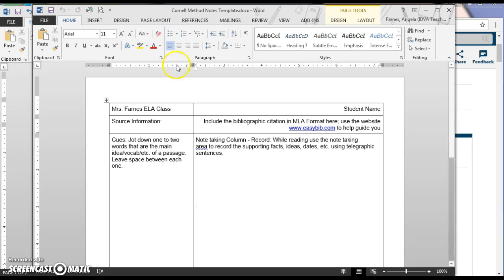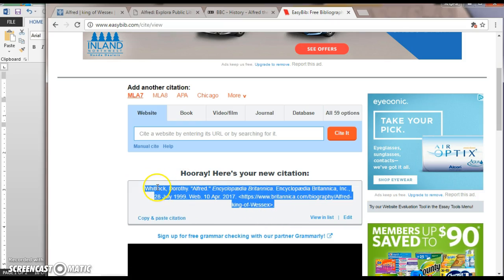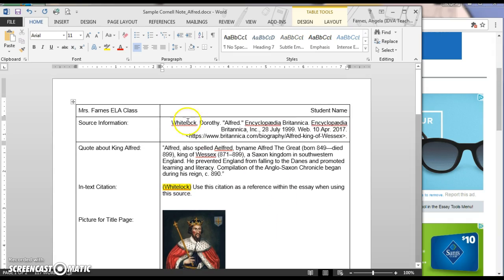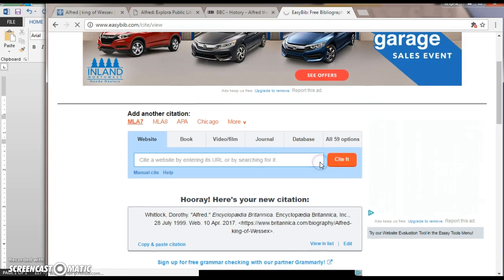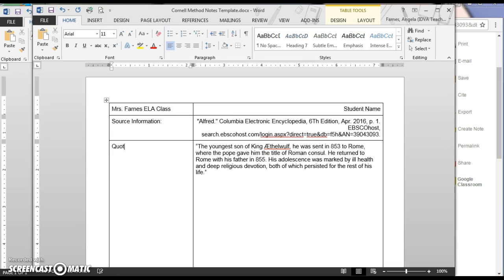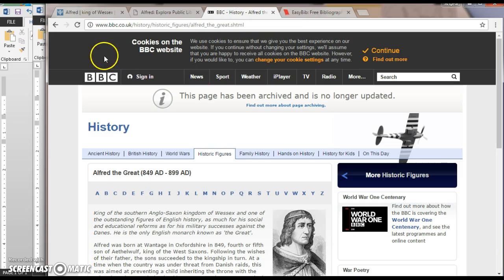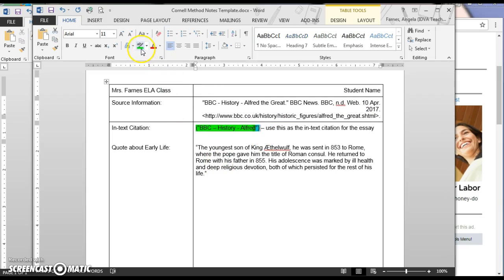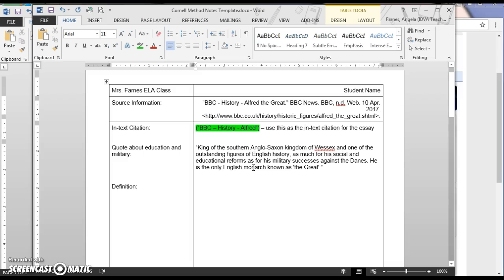Cornell Note Tutorial